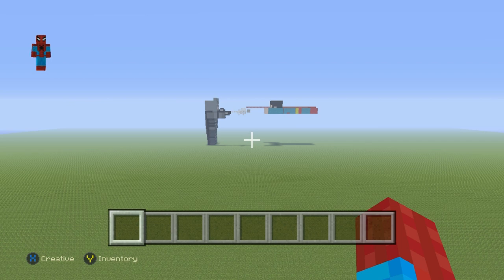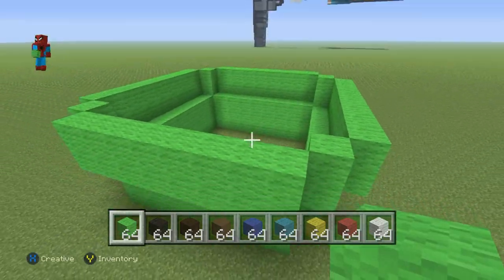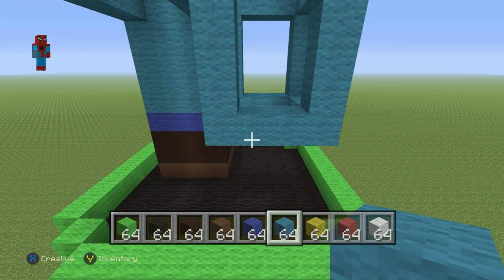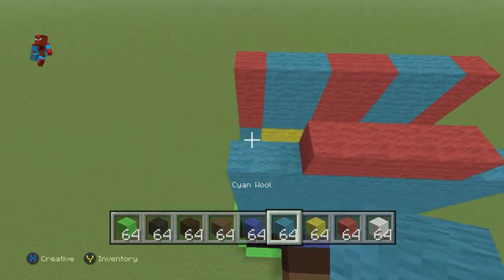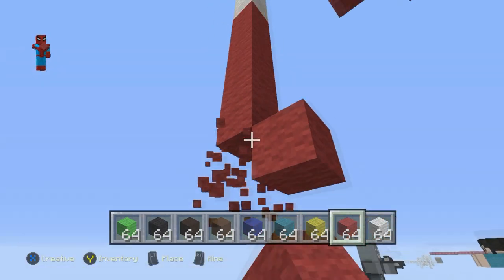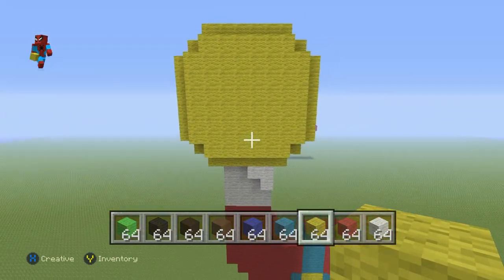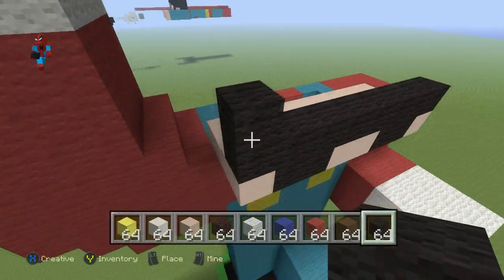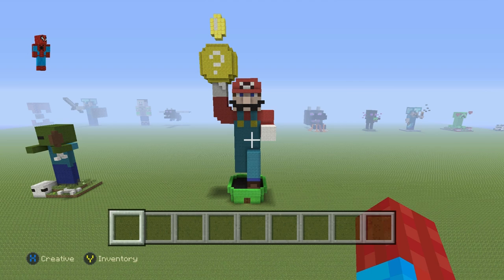Minecraft Tutorial: How To Make A Mario Theme House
I wanted to try something a lot different and I think this has turned out really really well, and i would love to try some other builds like this!